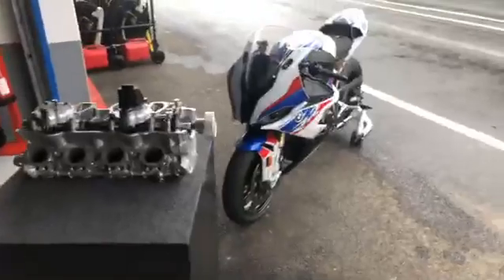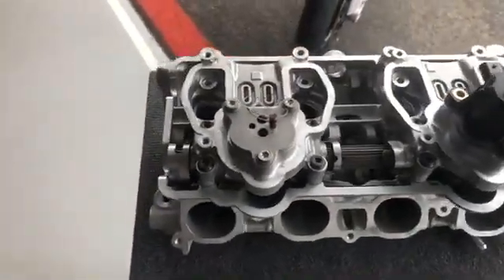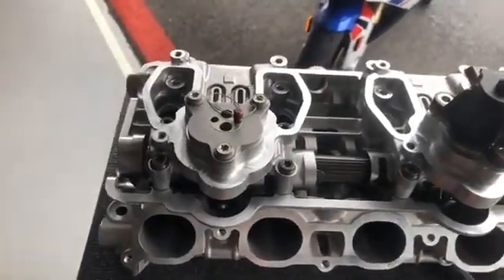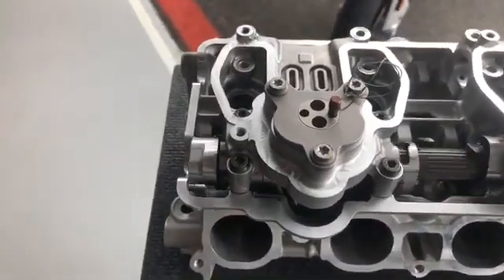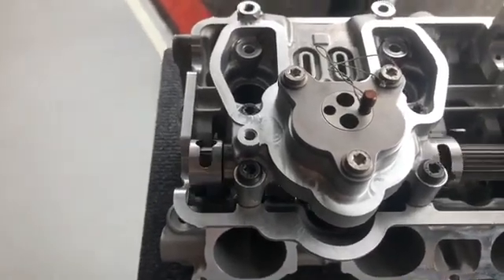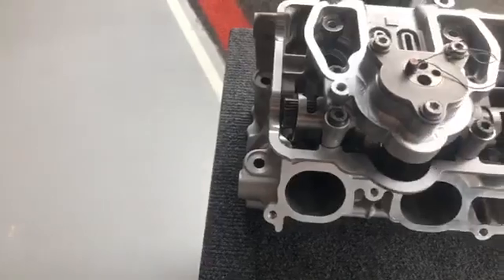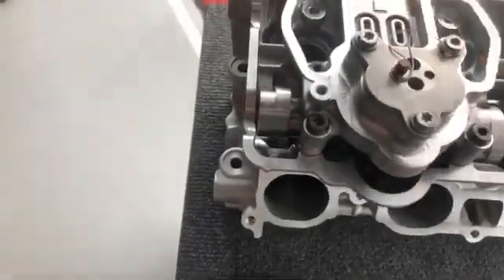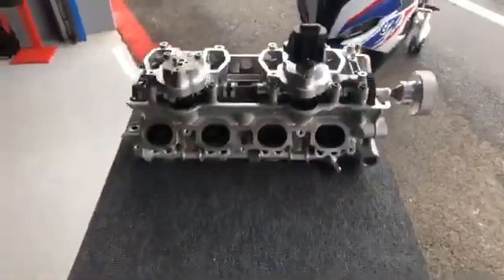Peter Hickman explains the 2019 BMW S 1000 RR Shiftcam technology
Techtalk The newly designed, four-cylinder engine is the new RR power train. Not only was the peak output increased to 152 kW (207 hp) at 13,500 rpm, but the torque curve was also optimized. And thanks to the new BMW ShiftCam technology, which selects the valve opening time and the valve lift by means of camshaft, even in low and medium engine speed ranges significantly more torque and power is applied. Let's listen to Peter Hickman explain a bit more about how the Shiftcam technology works!

Test the new 2019 BMW S1000RR with Racing School Europe - RSE
Track training by Troy Corser
Fly in and ride the new S 1000 RR M on your favorite track in Europe!

Video credit: Peter Hickman